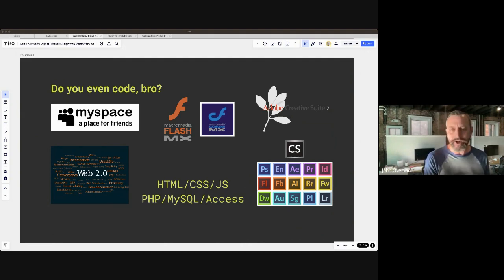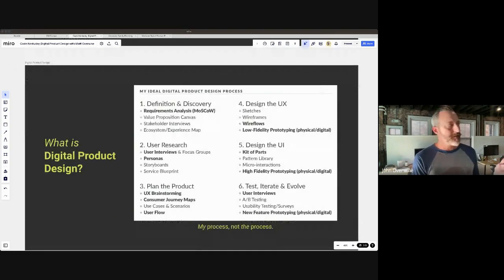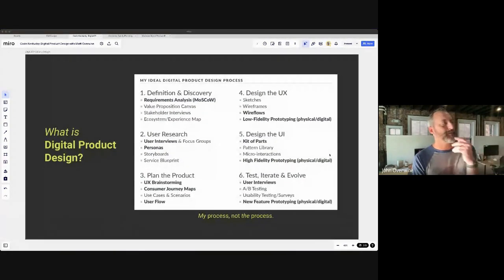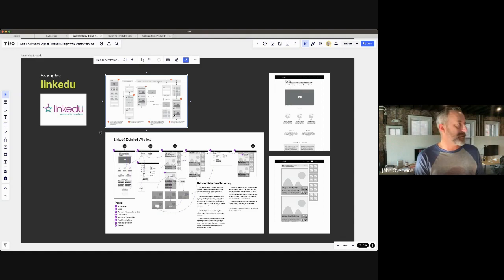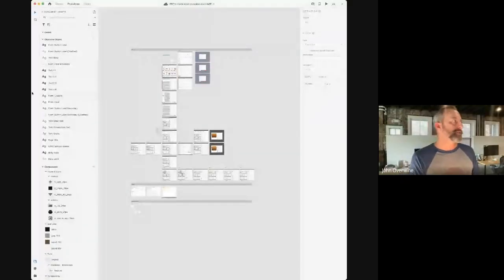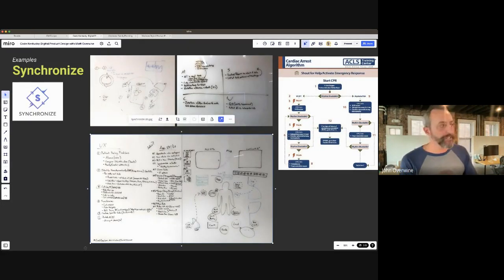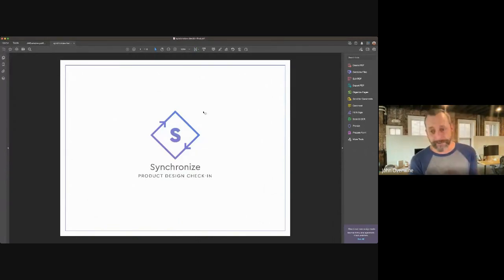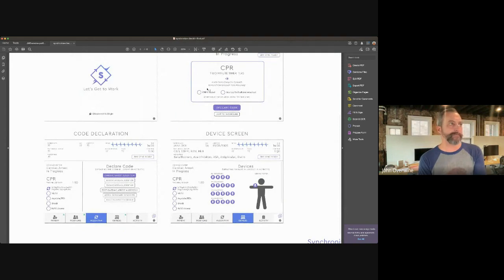Monday Guest Speaker Series | Digital Product Design with Matt Overwine | 9/25/2023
Digital Product Design